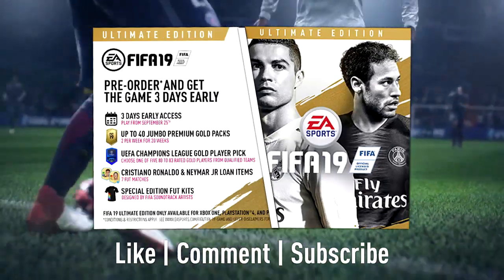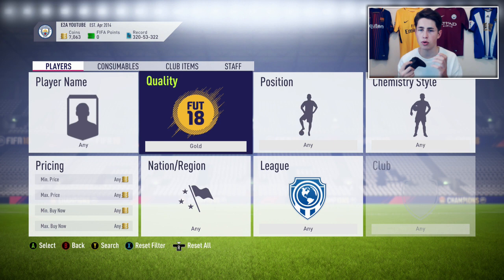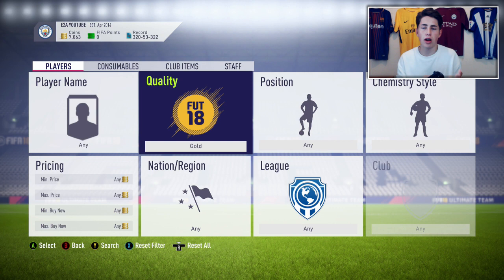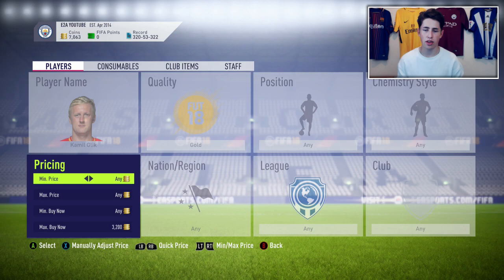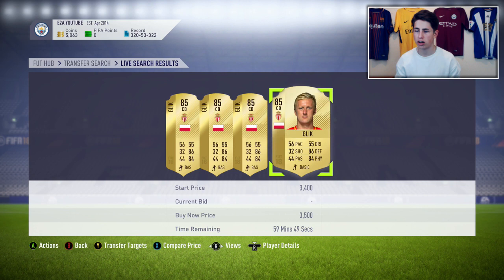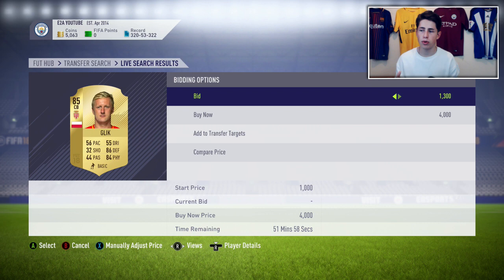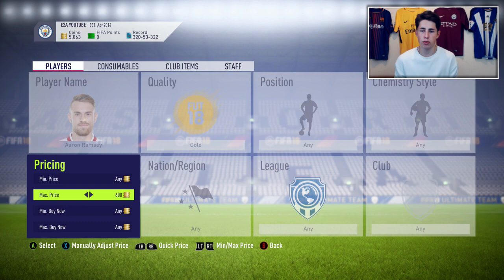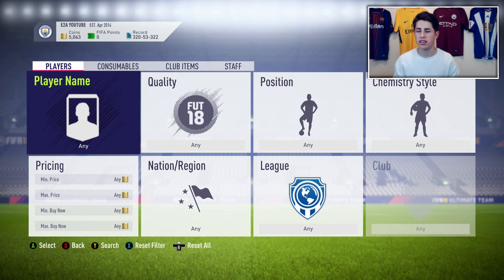BEST WAY TO MAKE COINS RIGHT NOW ON FIFA 18! 🤑